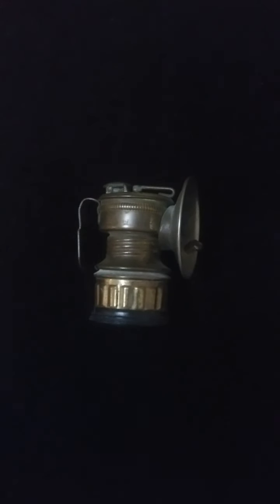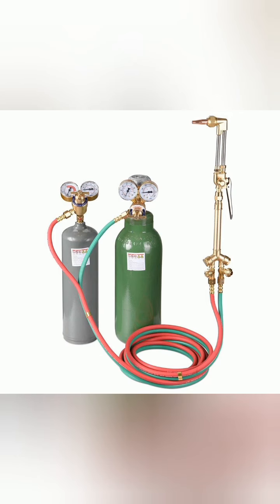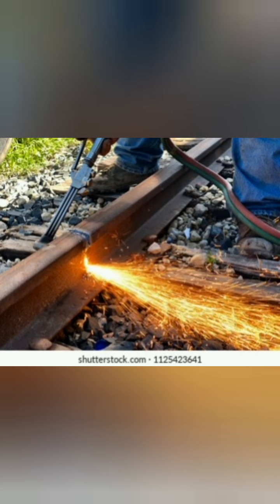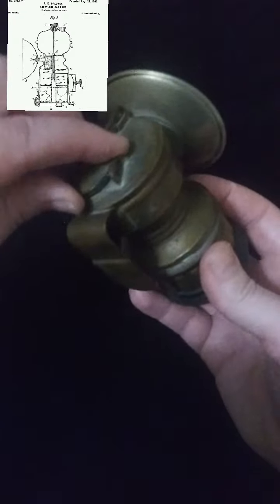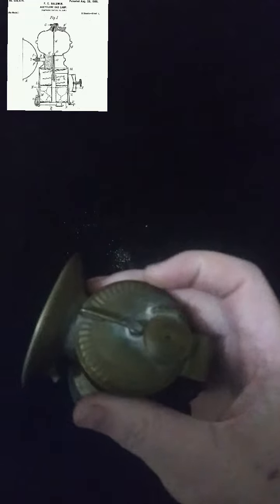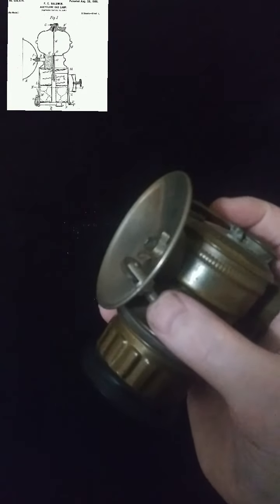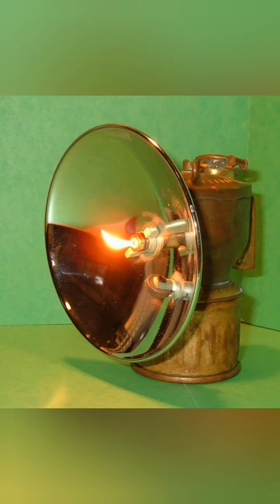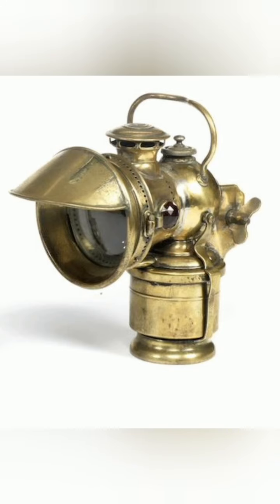Carbide miners Lamp, one of the most interesting lamps ever made.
a quick and interesting video on the carbide lamp and how it works

lamps
miners
history